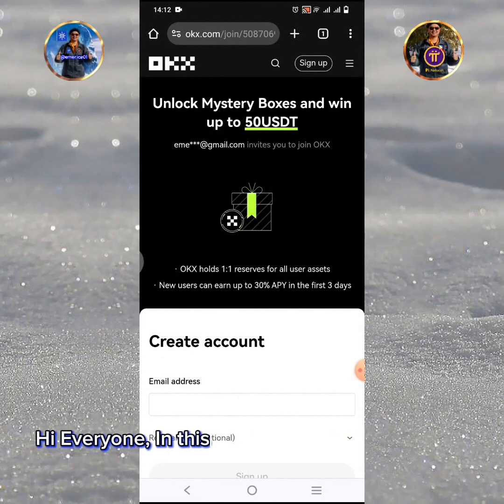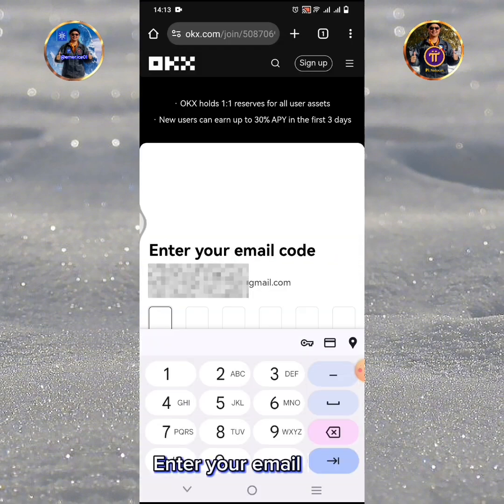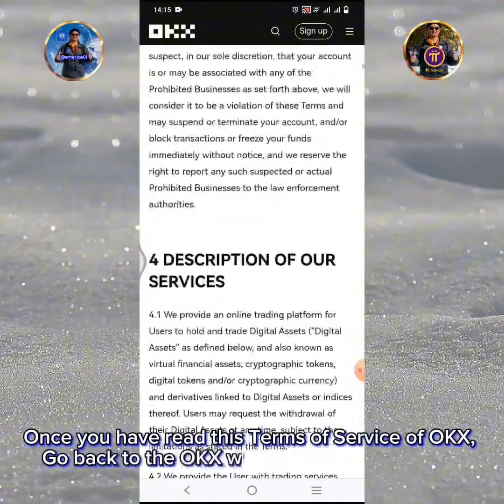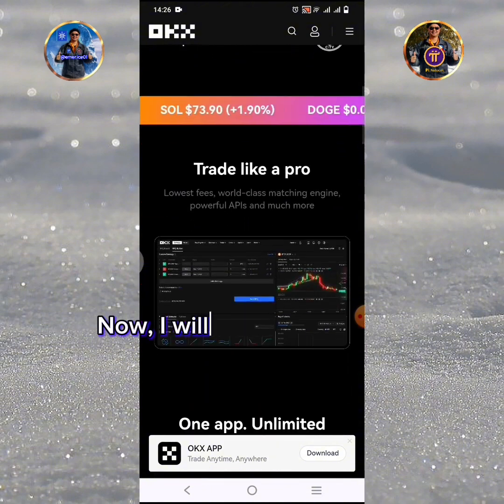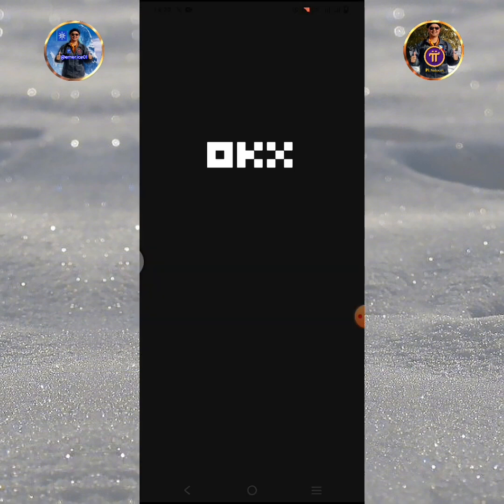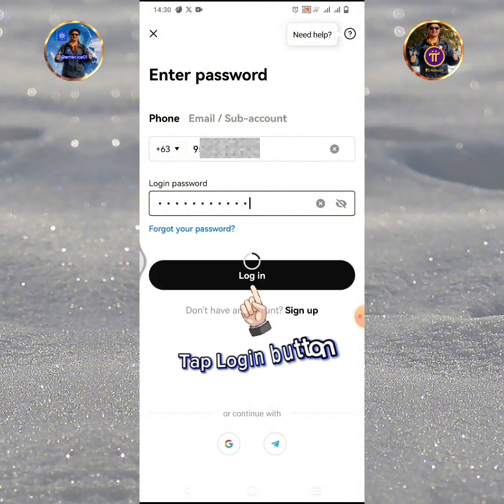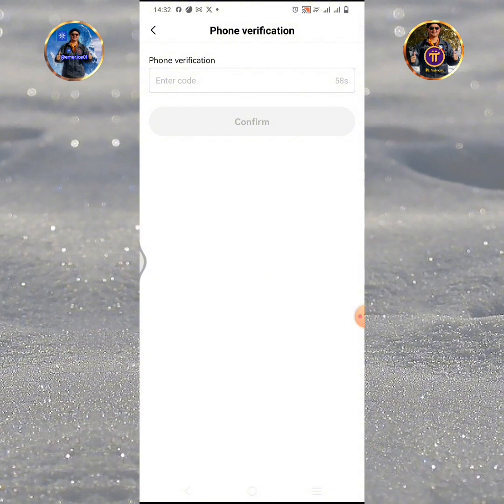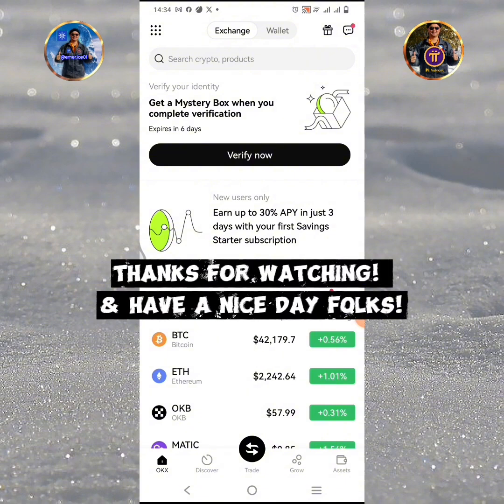How to Register an Account on OKX - The World's Leading One-Stop Crypto Exchange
In this tutorial video you will learn How to register & create an account on OKX (Step-by-Step Guide).

OKX Wallet: The Official Noncustodial Wallet Partner of IceNetwork. Recently, the ICE team announced partnership with OKX Wallet, designating it as the official noncustodial wallet for the Ice ecosystem. "This partnership is a testament to our commitment to offering our users a secure & user-friendly digital asset management platform".

A key feature of OKX Wallet is its direct compatibility with DeFi services like Uniswap. This allows Ice users to effortlessly trade and swap ICE tokens within the wallet, connecting you directly to the expansive world of DeFi...

We highly encourage the Ice community to adopt OKX Wallet for managing their Ethereum addresses. Its seamless integration with the Ice platform offers an intuitive and secure transaction experience... @iceteam

📲 Register in OKX Website & App Now!

9. How to Input the BNB Smart Chain Address into Ice Network Using OKX, Trust Wallet & MetaMask Step-by-Step Guide: